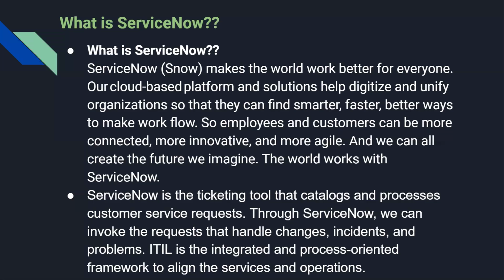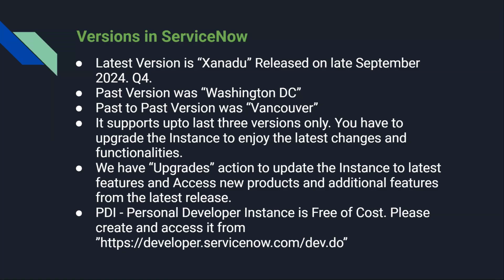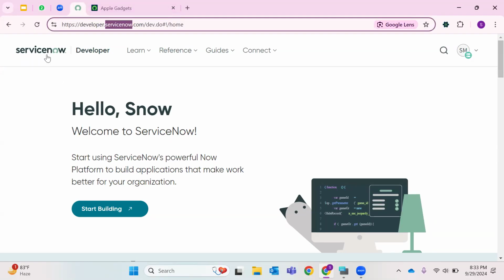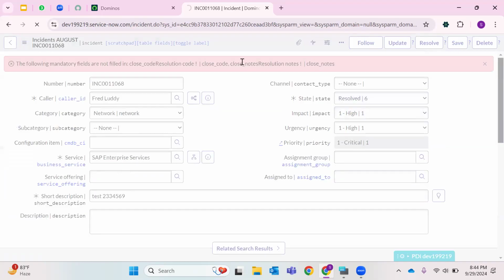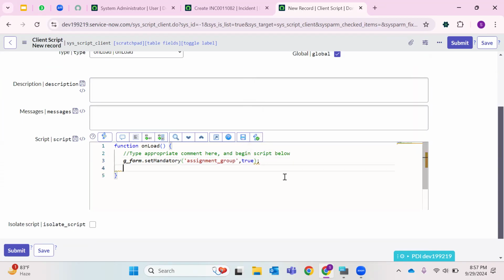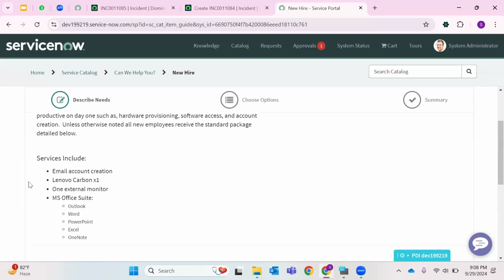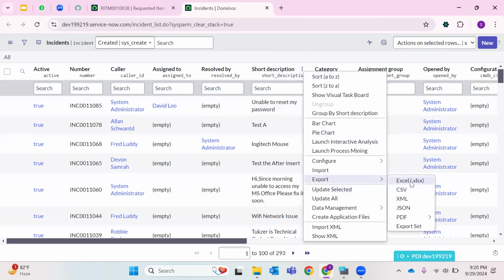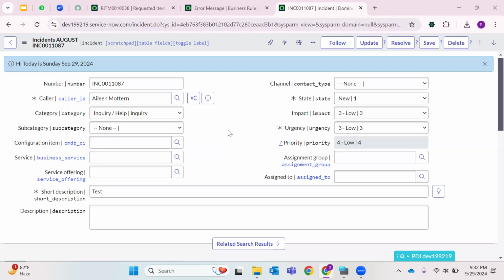ServiceNow ITSM Admiration, Development Basics